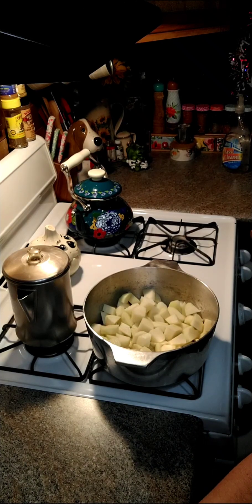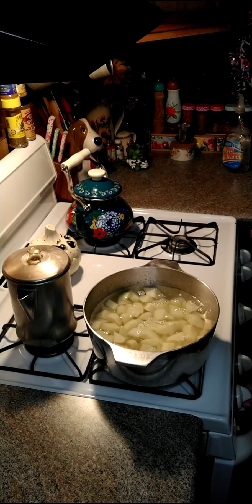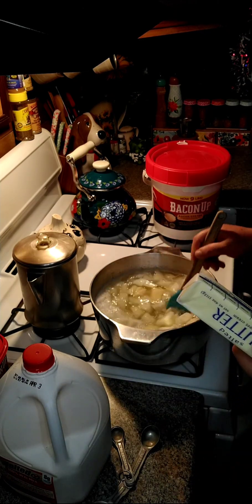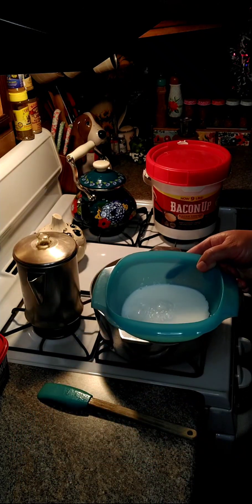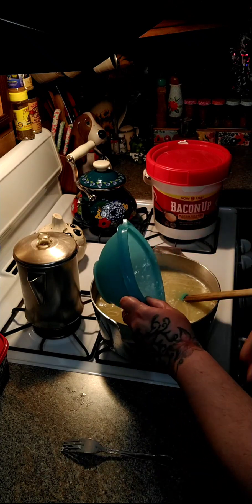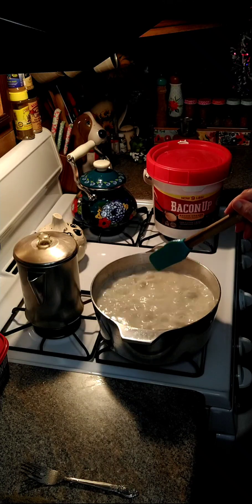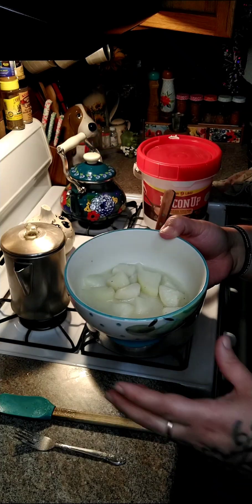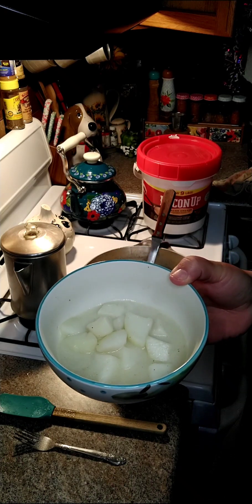🥔🥔🥔 Stewed Potatoes 🥔🥔🥔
🎉🎈 Cookbook 🎉🎈

Check's can be made out to:

Crystal East
93 Jackson Run Rd

$grandmatable